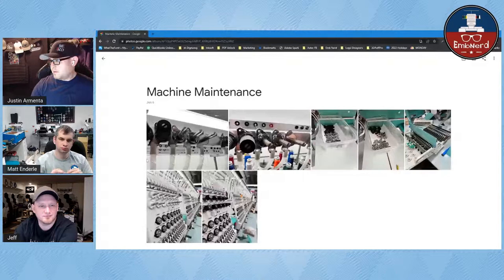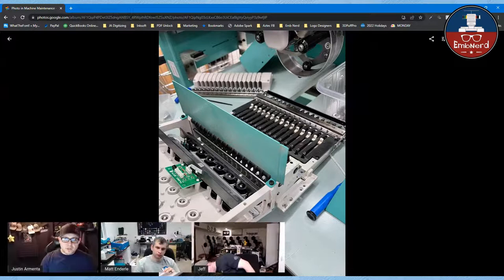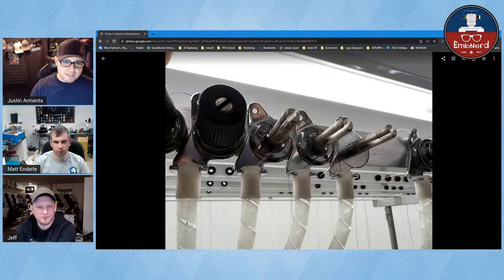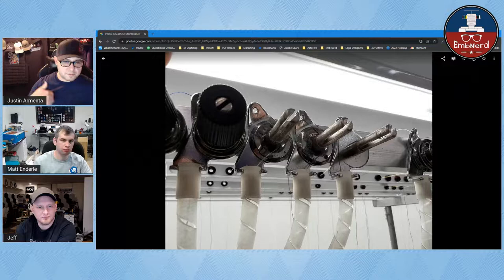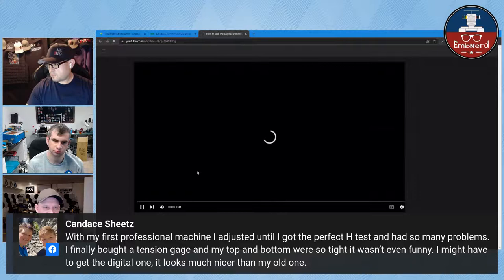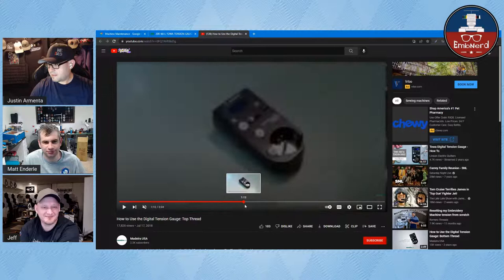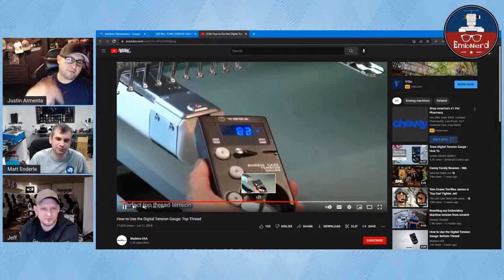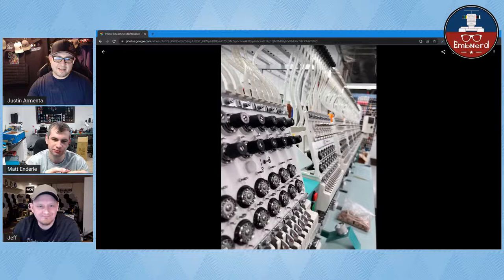The Needle Bar - Machine Issues: Troubleshooting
Join the Nerds as they discuss ways to troubleshoot and identify problems on the machine to help you solve and fix your issues.